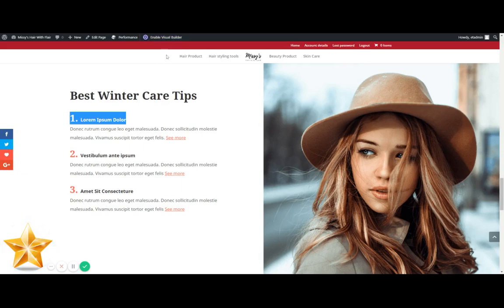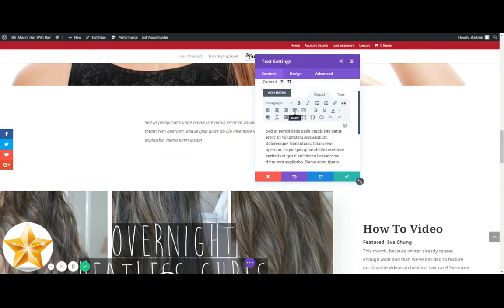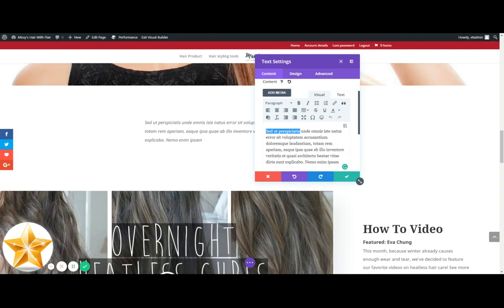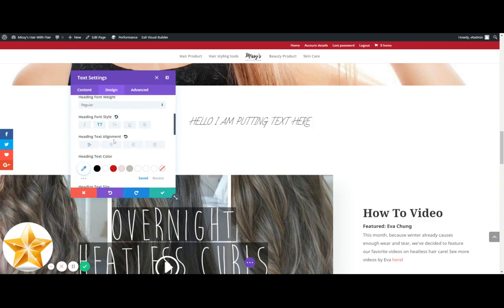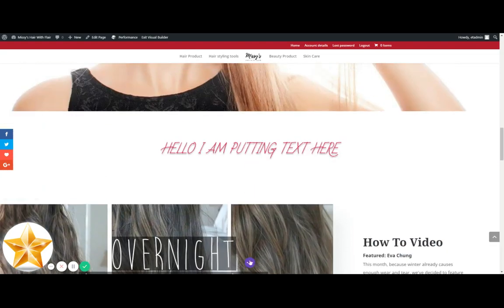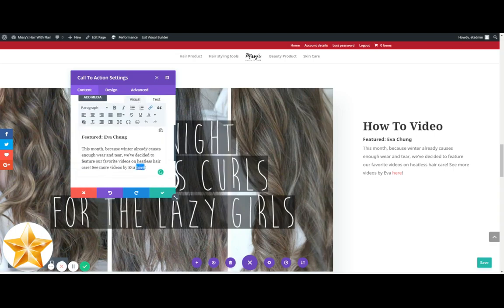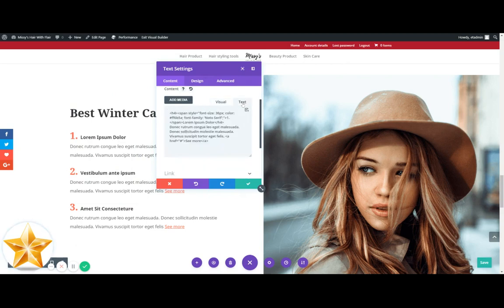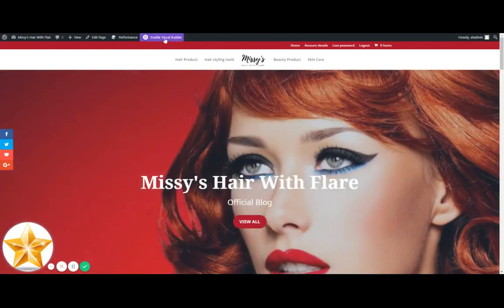How To Edit Content On Your Home Page Using Divi